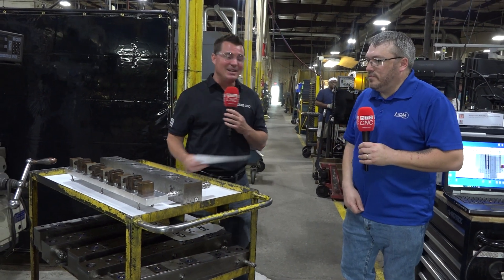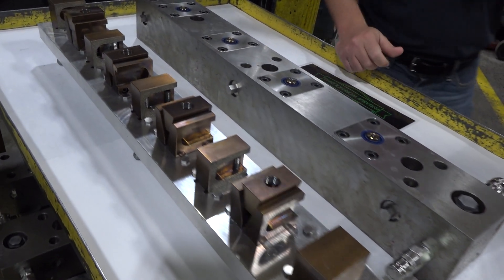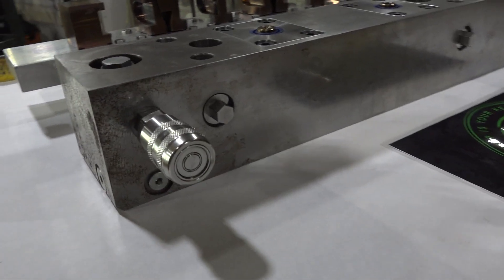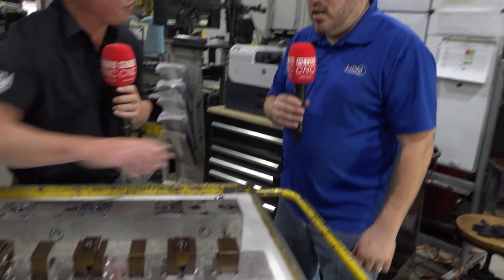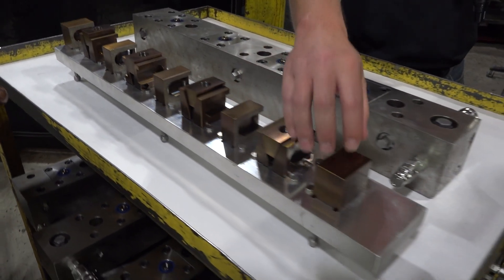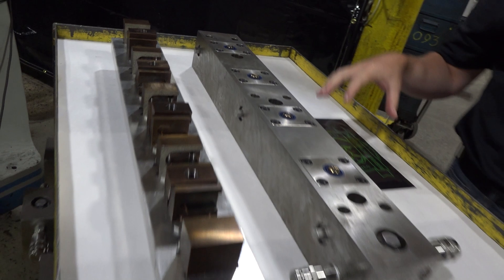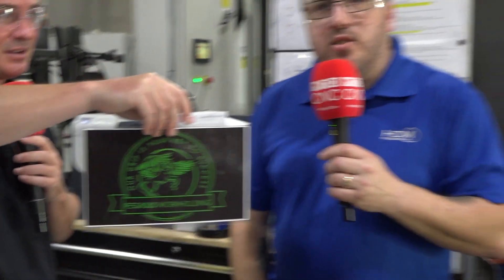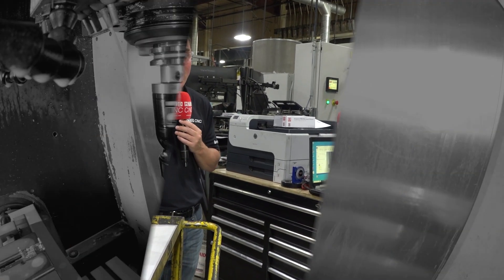How is this unique workholding such a game changer?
Are you looking for extreme reliability with workholding?

Pegasus Workholding is a modular based system that can clamp and hold for as long as you need it to, without a degradation in clamp force. This great technology gives you the flexibility to bounce back and forth from different jobs in one of your milling centers or horizontal machines.

No wonder HDM Hydraulics are using this technology for some of their highest volume work! Let’s find out more with Nathan Korthals of HDM Hydraulics and Tony Gunn of MTDCNC.

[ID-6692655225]